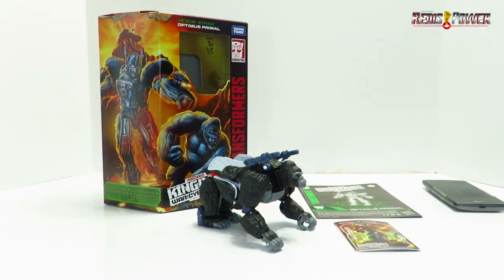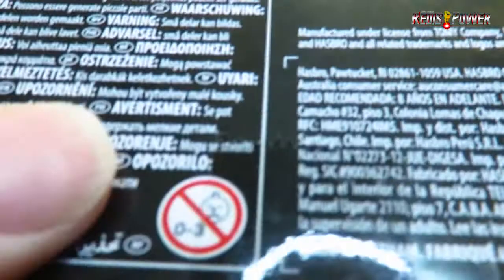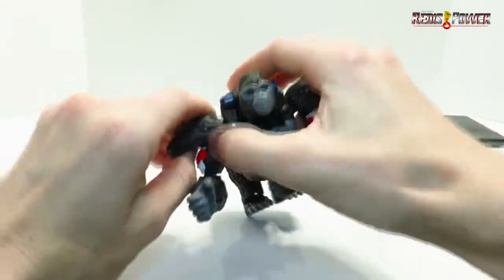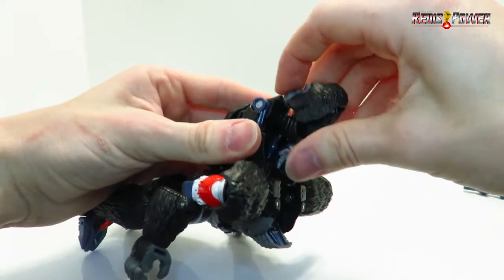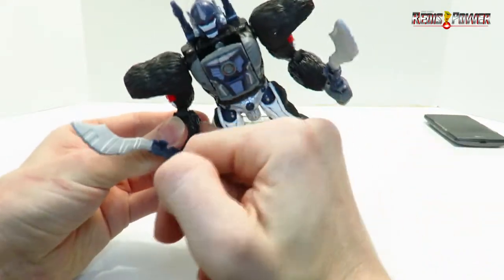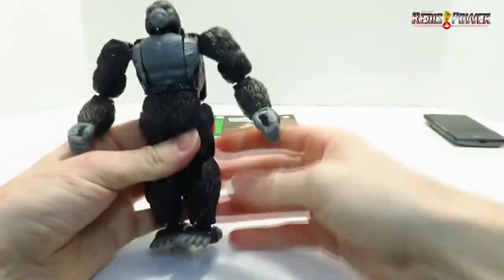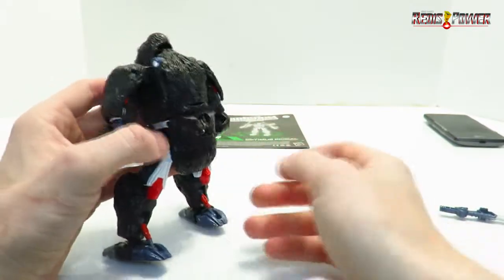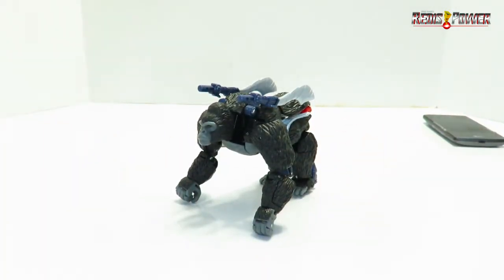LetZ Transform Kingdom OPTIMUS PRIMAL to Robot and Gorilla Mode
Remember, never give up on your dreams - "Siege" the moment!